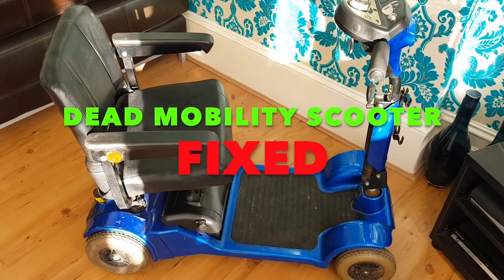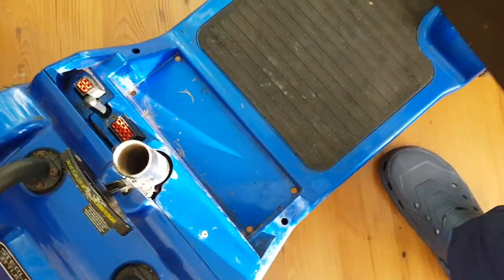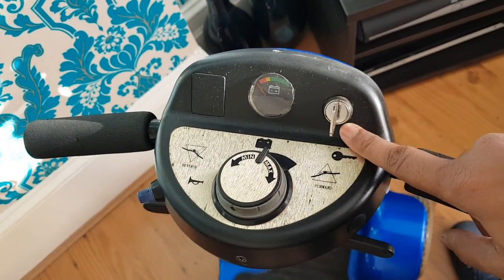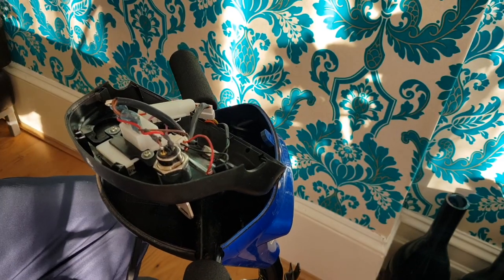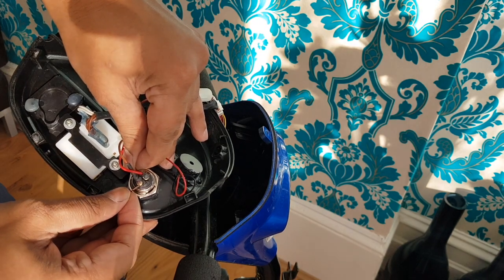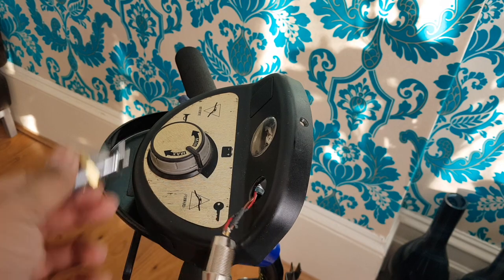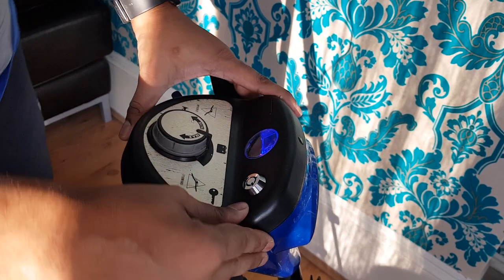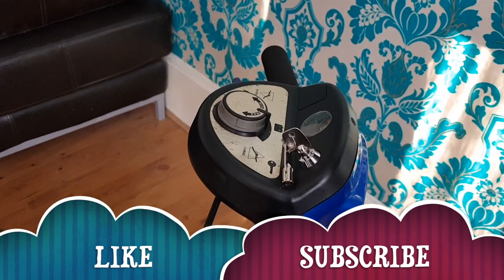Dead Mobility Scooter - FIXED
We investigate  a dead scooter and try to figure out the issue. breaking it down step by step